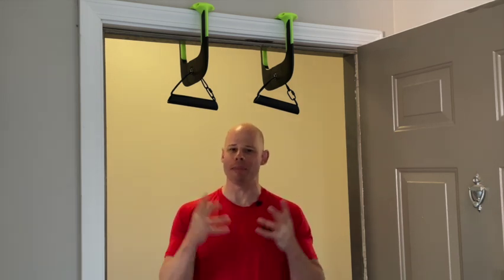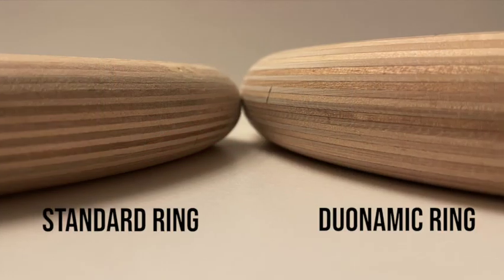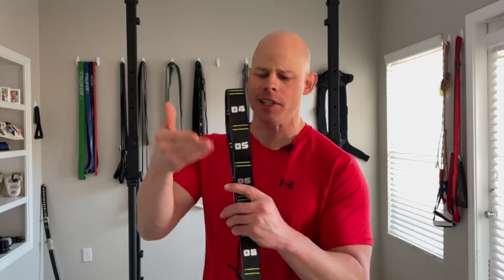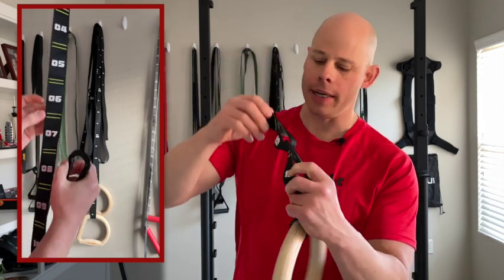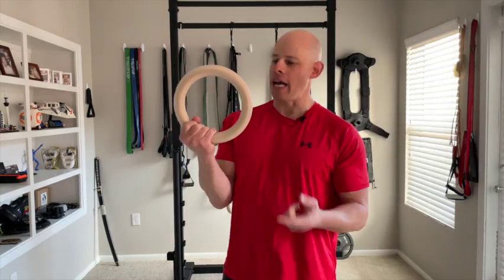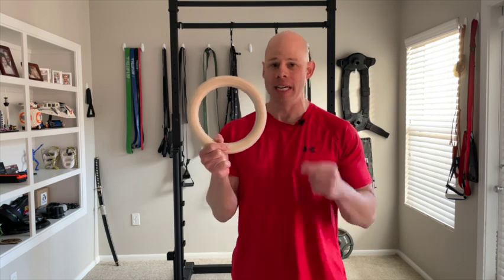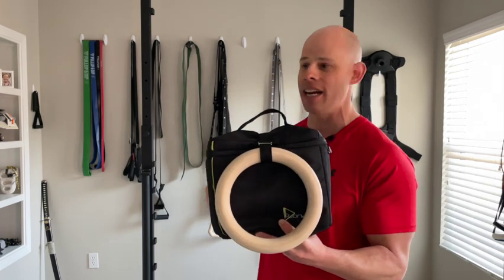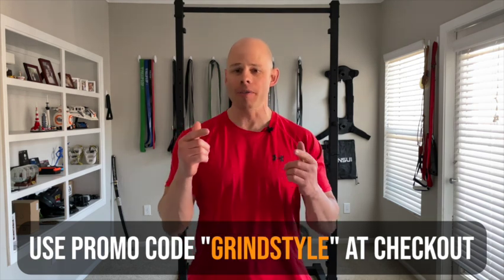The Ultimate Doorway Calisthenics Gym; Duonamic Ring Review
With the addition of rings, Duonamic has established itself as the leader in quality doorway calisthenics training equipment.